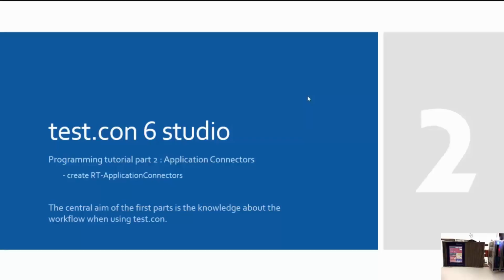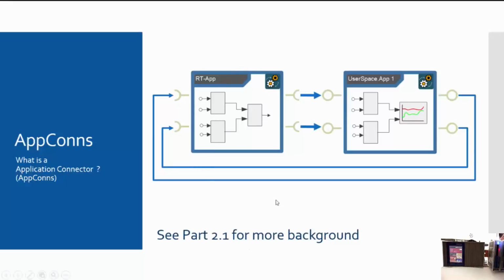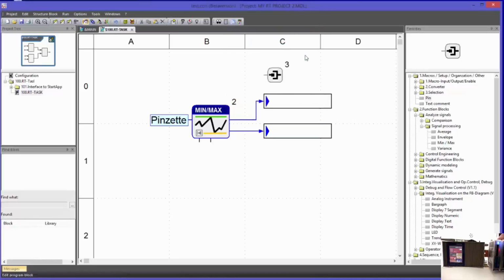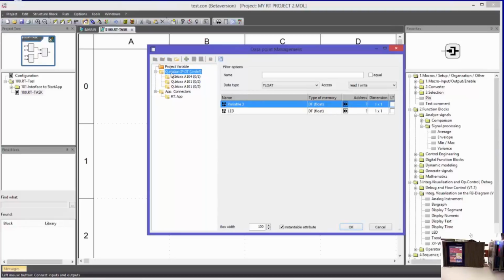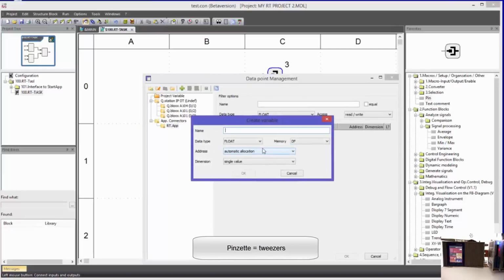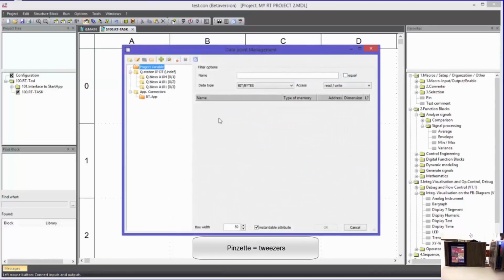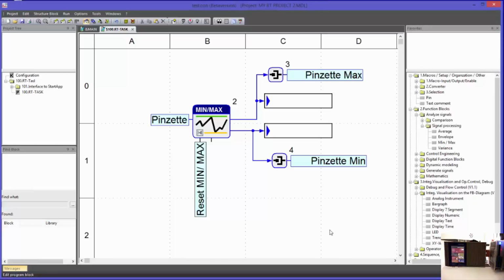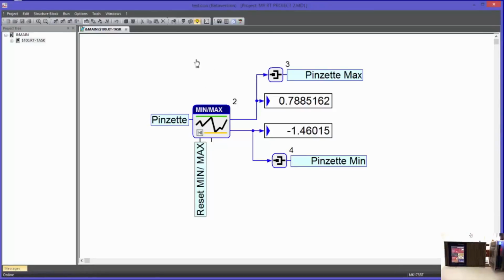test.con 6.0 part 2: Application connectors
In this video we will show you how you can create communication points to other applications on the Q.station in test.con 6.0. The application connectors are used like simple inputs and outputs.